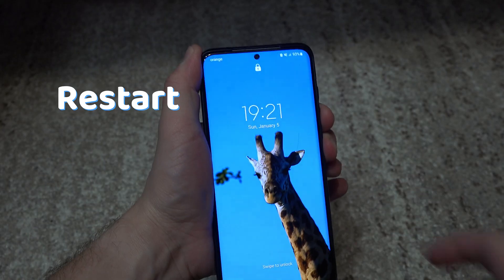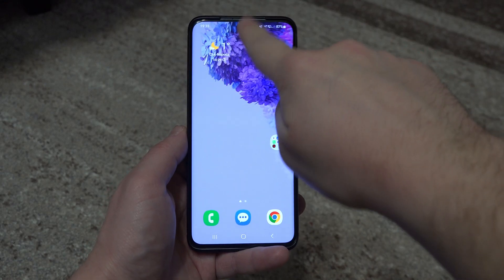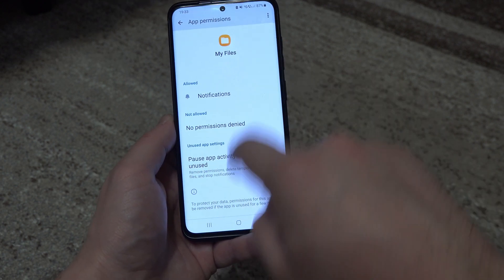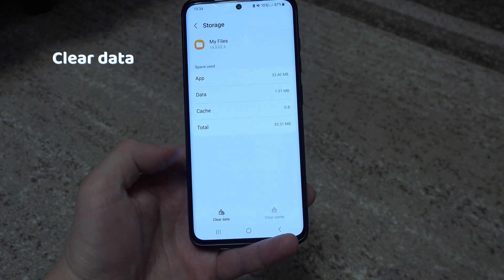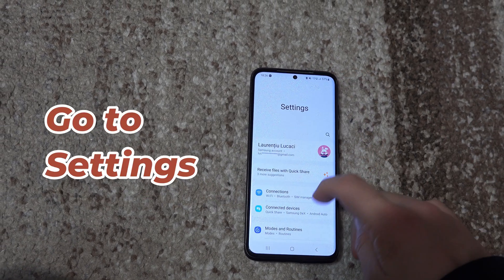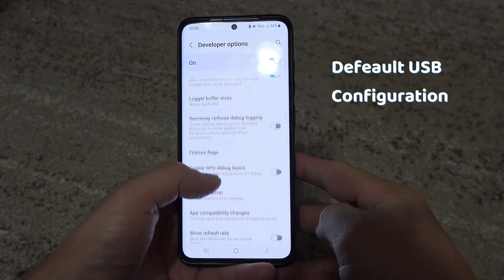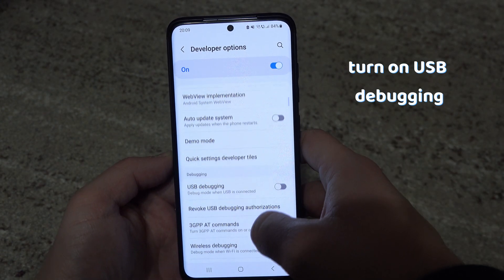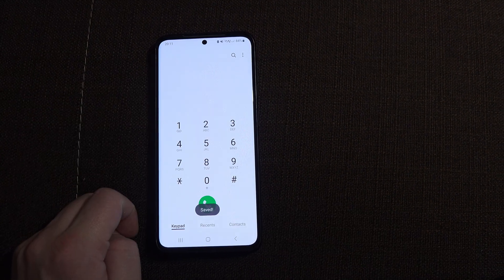Fix OTG adapter not working on Android Phone (Some tips)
Before going into the troubleshooting , make sure that the cable is functioning properly. Even if the cable has worked before, cables can go faulty. Try out your cable on other devices and see if it’s working. If it’s not, then you need a different OTG adapter.
Another thing you can try before going into the advanced troubleshooting is to Restart your phone. As trivial as it sounds, a simple restart can do wonders.
If the OTG adapter still doesn’t show up go to Settings, Apps, find the File Manager app you are using with your OTG adapter, go to permissions and see if it has the required permissions to read and manage your files.
If it has the required permissionsm then go to storage and press clear cache. Now see if it has solved your problems.
If the OTG adapter still doesn’t show up, then go to Settings, scroll all the way down and go to developer options. If you don’t have that, then go to About phone, , Software information and keep on pressing on the Build number. Enter your password and now the Developer Options will appear at the bottom of the Settings menu.
In the developer options scroll down to Defeault USB configuration, select it and choose File Transfer. Now try connecting your OTG adapter and see it the problem is fixed.
If not, go back to the developer options and make sure that USB debugging is switched on.

What you can also try is  to go to your phone, and type *#0808#. Your phone should be on MTP.

Also make sure that the ports on both the adapter and on your phone aren’t dirty. If they are, you can clean them with some compressed air or some isopropilic alcohol and a cotton swab.
But before cleaning, I suggest you to watch some tutorials on how to do it, as cleaning them wrong can damage your device.